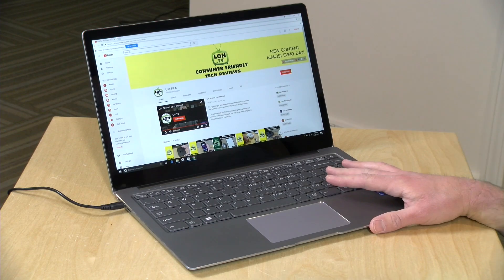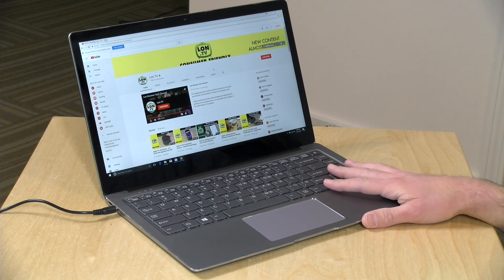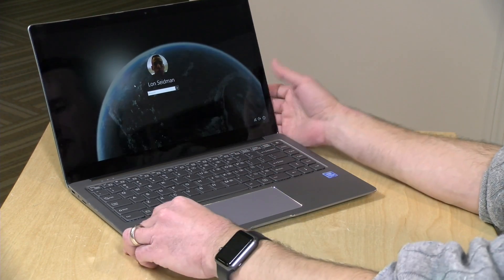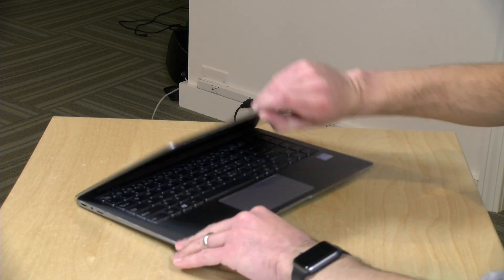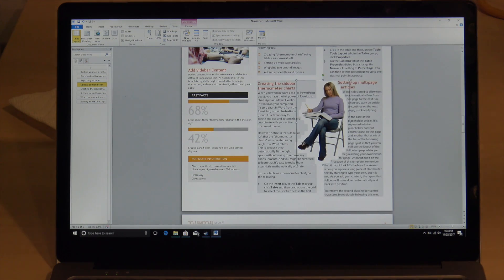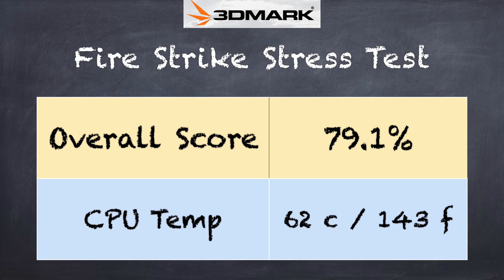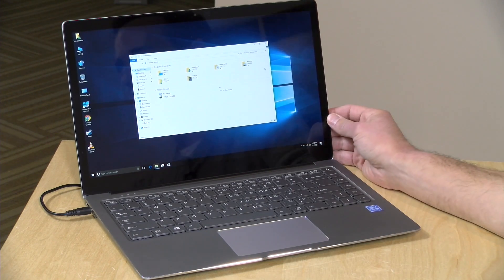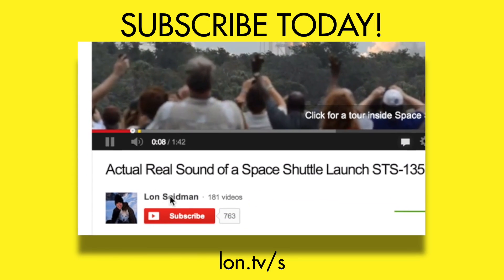Chuwi Lapbook Air Review - 14.1" IPS 1080p Apollo Lake Fanless Windows Laptop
Buy one at Gearbest for $320.99 with the coupon CyberMondayCM (affiliate link) - Chuwi has a very nicely constructed fanless Apollo Lake laptop with an IPS display, 8GB of RAM, 128GB of storage. and subscribe!

VIDEO INDEX:
00:26 - System Specs & Pricing
01:51 - Weight & Build quality
03:00 - Ports
03:50 - Upgradeability
04:13 - Speakers
04:28 - Battery life
04:53 - Youtube / streaming video test
05:06 - Web browsing
05:31 - Benchmark: Speedometer  web test
05:44 -  Microsoft Word, Office
06:19 - Gaming: Minecraft
06:38 - Gaming: Half-Life 2
07:01 - Bencemark: 3DMark cloud gate
07:23 - Benchmark: Stress test
08:12 - Kodi and Blu Ray MKV / high bit rate HEVC
08:29 - Alternative operating systems
08:58 - Conclusion and final thoughts

I was surprised by how nice the build quality and display quality were on this laptop. It's well configured for the price point especially given its very useable amount of RAM and storage.